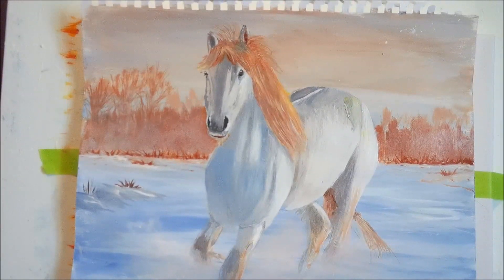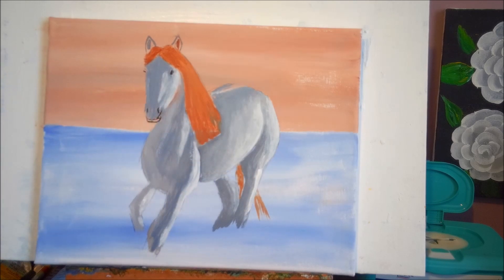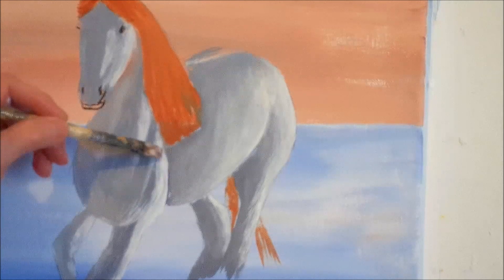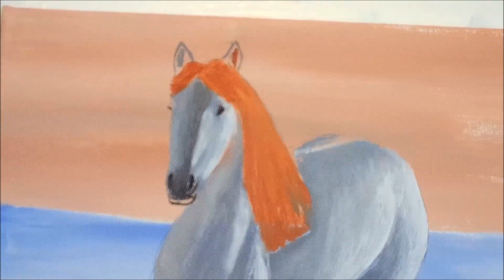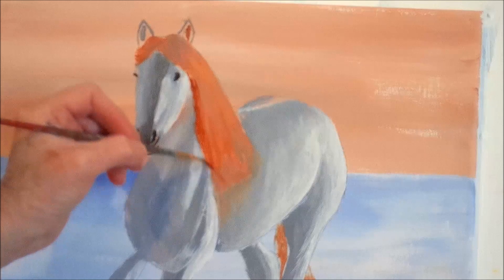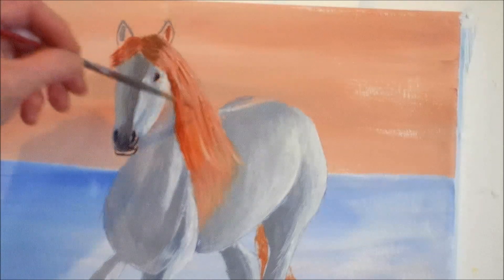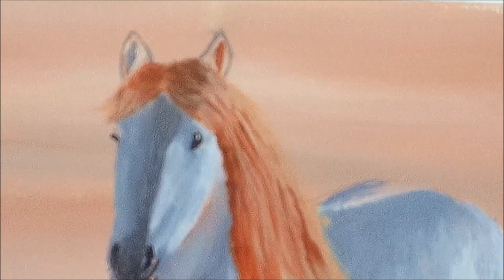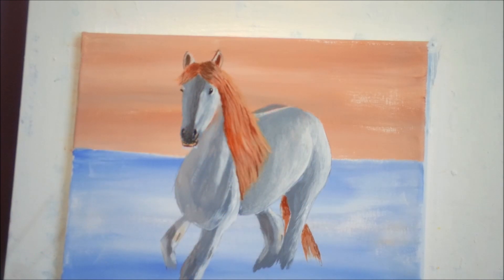How ot Paint a HORSE running in the snow Easy Acrylic Painting for Beginners Step by Step part 2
Learn how to paint a white horse by adding shadows to make the white stand out, where to put the shadows and how to get the shape of your horse..

For Art Supplies i use or recommend: